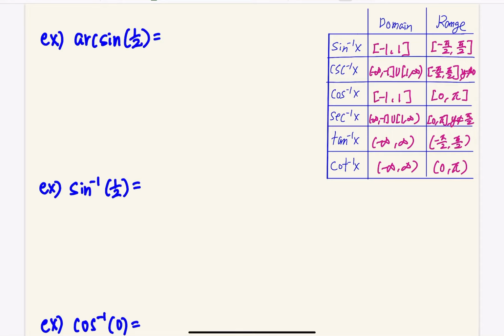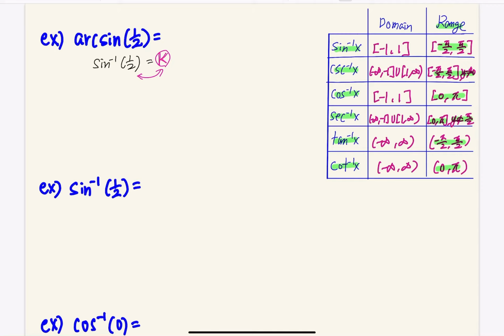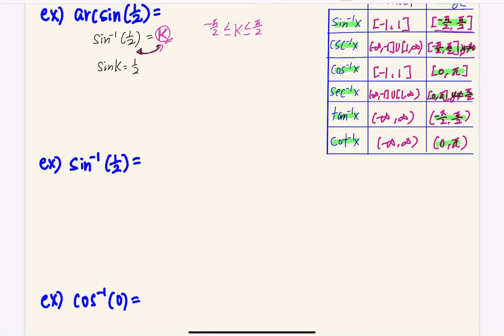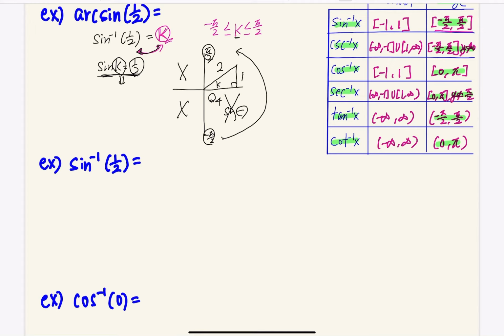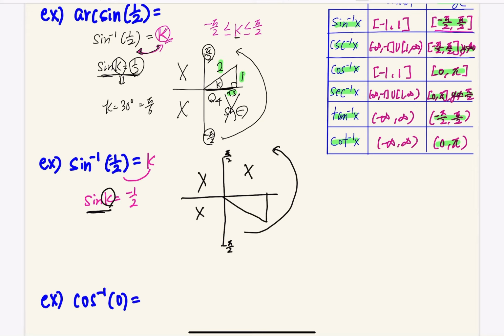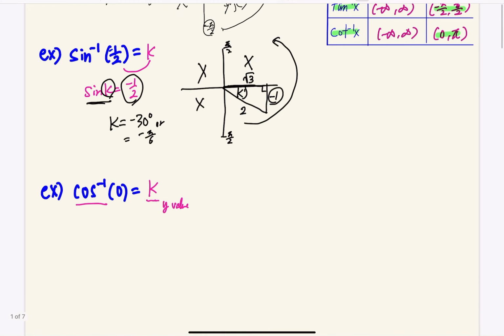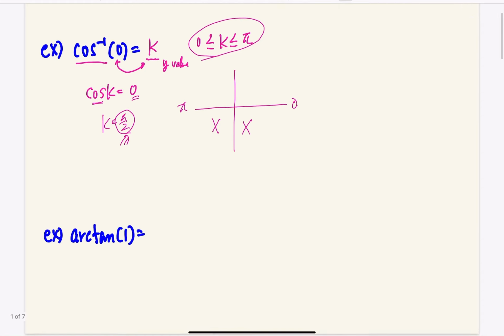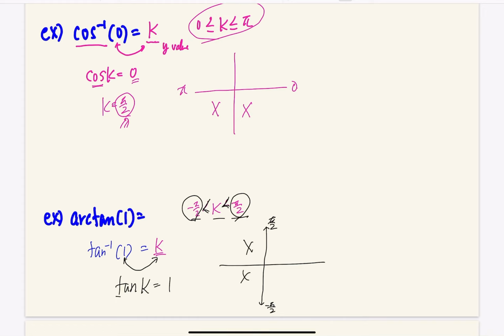Inverse Trigonometric functions 1 /arcsin, arccos,arctan: Precalculus (Math Concepts)